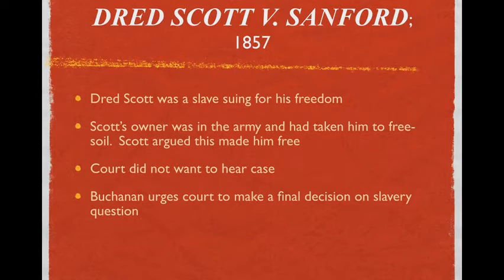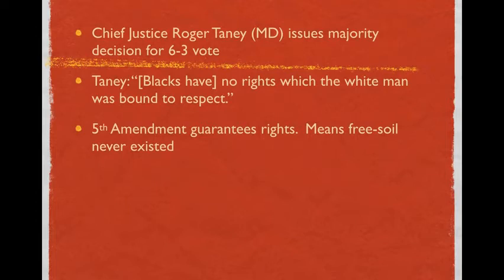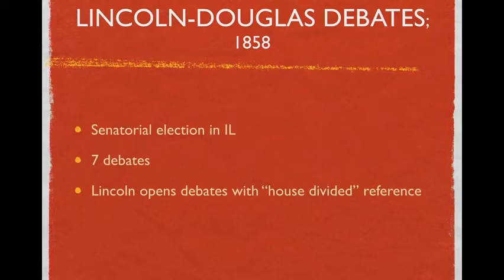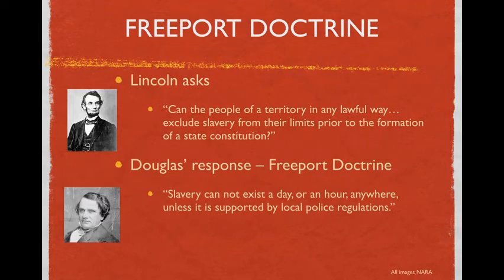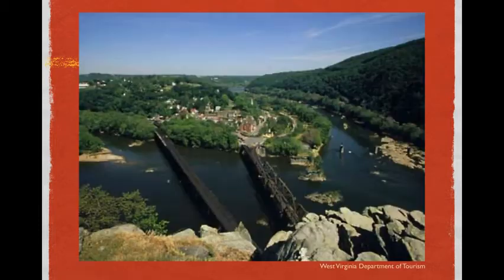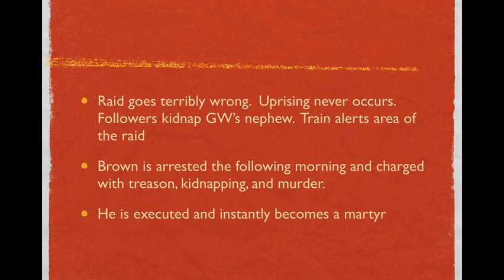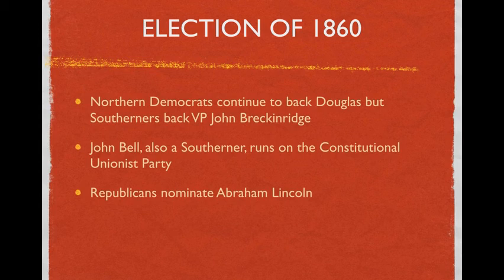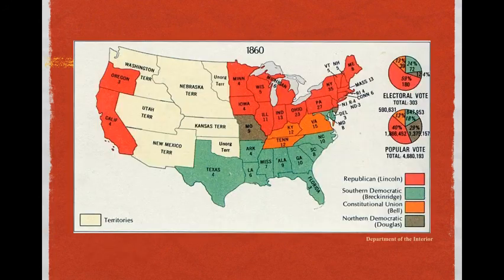USI - 3/27/20 - Lesson